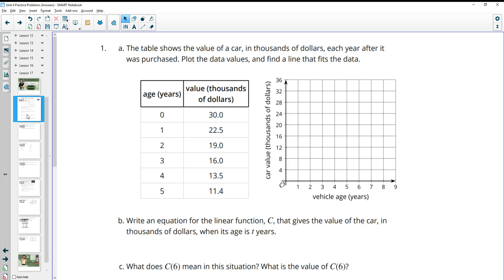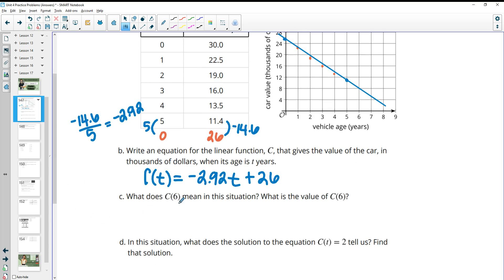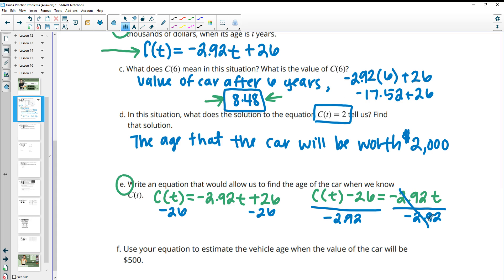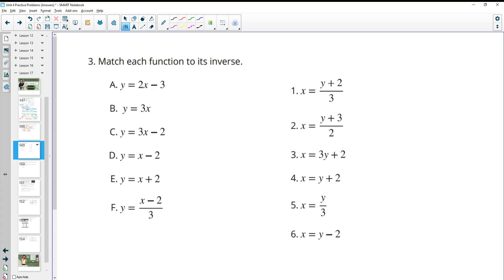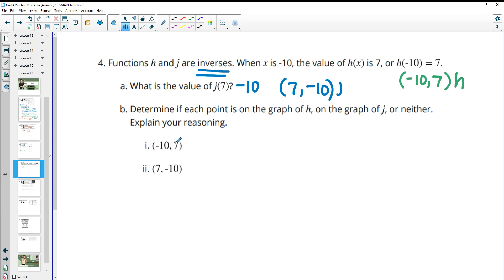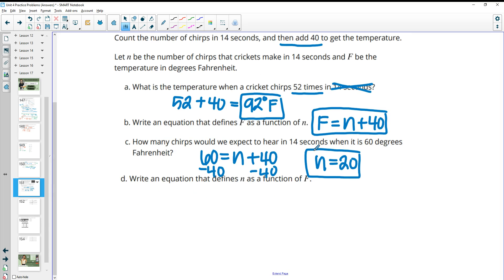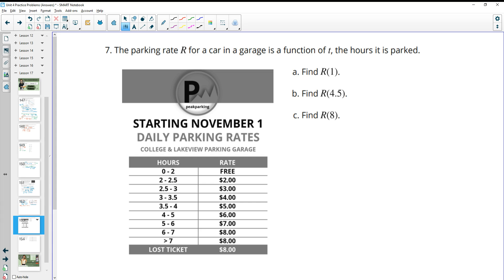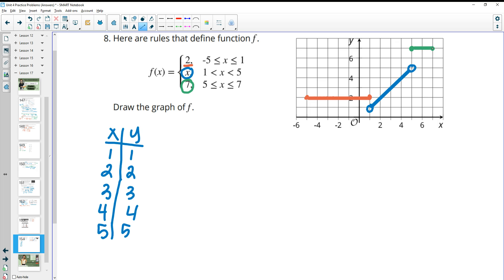Unit 4 Lesson 17 Practice Problems IM® Algebra 1TM authored by Illustrative Mathematics®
Lesson Title: Writing Inverse Functions to Solve Problems

Common Core Standards in This Lesson:
CCSS.HSF-BF.A.1
CCSS.HSF-BF.B.4
CCSS.HSF-BF.B.4.a
CCSS.HSF-IF.A.2
CCSS.HSF-IF.B.4
CCSS.HSS-ID.B.6.a
CCSS.HSS-ID.B.6.c
CCSS.MP4
CCSS.MP5